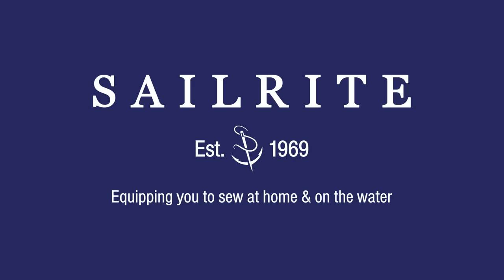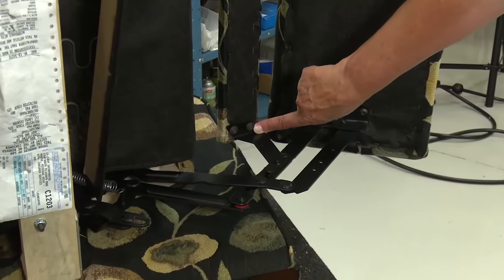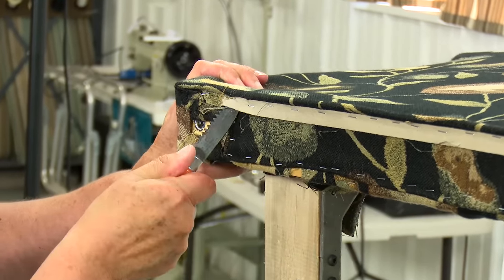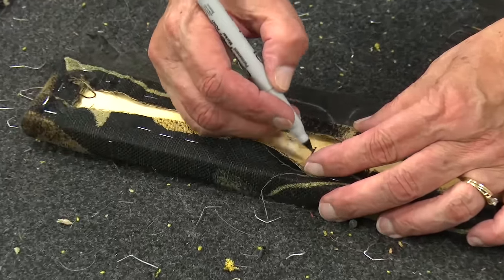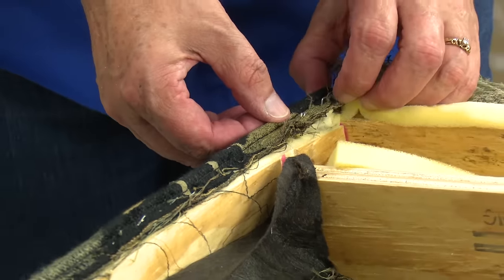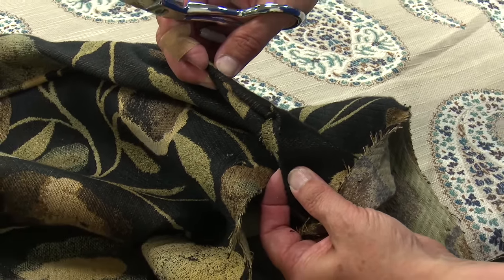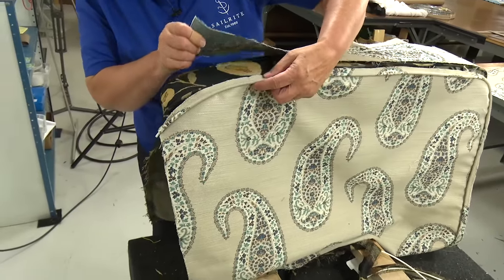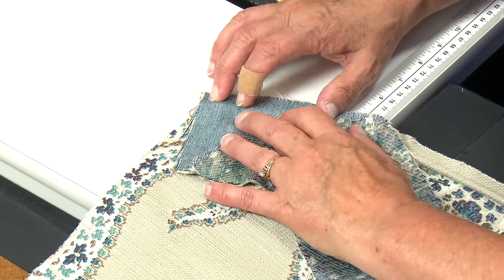How to Reupholster a Recliner Chair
This video tutorial we will show you every step required to reupholster a recliner chair, this happens to be a La-Z-Boy brand chair. By using a few common household tools and a few upholstery tools that can be purchased from Sailrite you can DIY (do it yourself). Watching this video and transform a favorite recliner chair like this to match your decor or give it a stylish new look.

HOW TO REUPHOLSTER A RECLINER CHAPTERS:
Intro - 0:00
Disassembling the Chair - 0:33
REMOVING OLD UPHOLSTERED FABRIC:
    Arms - 4:04
    Seat Deck - 6:41
    Back Rest - 10:55
Patterning Arm Covers - 15:22
Making Piping - 22:59
Sewing Arm Covers - 28:27
Installing Arm Covers - 39:41
Patterning, Sewing & Covering Deck - 58:07
Re-Installing Deck to Frame - 1:19:23
PATTERNING & SEWING INSIDE BACK:
    Top Plate & Facings - 1:21:22
    Second Facing Strips - 1:33:45
    Third Facing Strips - 1:40:26
    Inside Plate - 2:03:49
Inserting Foam - 2:07:17
Securing Back Cushion on Back Frame - 2:10:18
Patterning & Sewing Outside Back - 2:16:24
Securing Outside Back - 2:22:03
Assembling Back to Frame - 2:20:32
Materials List - 2:32:02

Materials List:
Polyurethane Foam 3/4" With Fabric Backing - Item # 105045
Decorative fabric from Sailrite
Thread Nylon V-69 UV
Foam Piping/Welting Cord 5/32" - Item # 1055
Polyester Batting White - Item # 100158
Upholstery Tack Strip 27" - Item # 106422
Cardboard Upholstery Tack Strip 1/2" - Item # 106420*
Elastic White 1" - Item # 22202
Cambric Dust Cover Black Fabric - Item # 106739
Polyester Fiberfill 15 Denier - Hollow Slick Conjugate - Item # 104467
Twine 5-ply Waxed Bobbin (81 Feet) - Item # 29206*

Tools List:
Torques bit, Wire cutters (dual is better), Sewing Machine, Tape Measure*, Sharpie Marker, Wrench
Marking Chalk for Fabrics - Item # 102464*
Tack & Staple Remover - Item # 104319*
Rawhide Upholstery Mallet - Item # 106423*
Gingher Scissors Right Handed - Item # 19104*
EZE TC-08 Short Nose Staple Gun - Item # 104983*
Multi Use Pins 1 1/2" (250 Pins) - Item # 102985*
Cutting Mat 18" x 24" - Item # 102990*
Comfort Grip Rotary Cutter 60mm - Item # 9655*
3M Super 77 Spray Adhesive 16.75oz - Item # 636
Assorted Curved Hand Sewing Needles - Item # 100100*
Markwell MPL4 Industrial Stapling Plier Stapler - Item # 103285

* Included in Upholstery Tool Kit - Item #107122